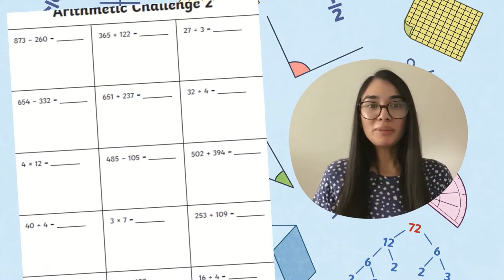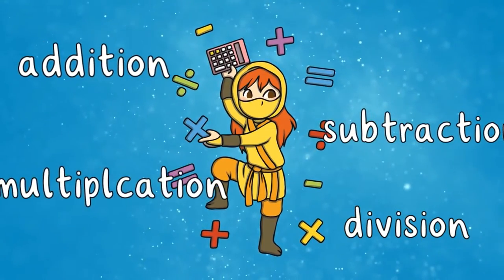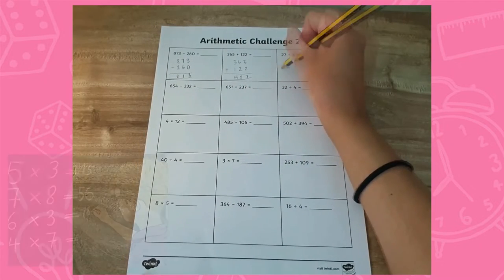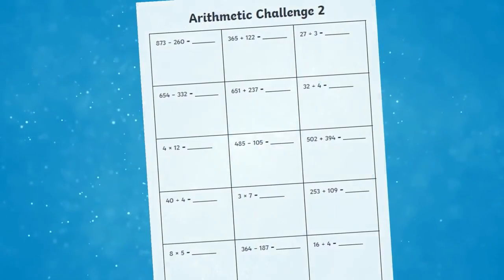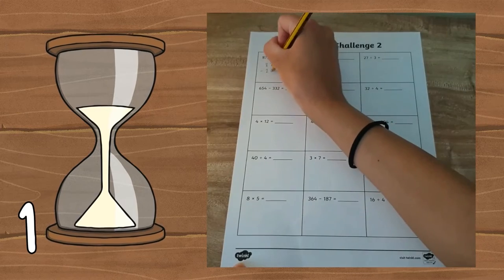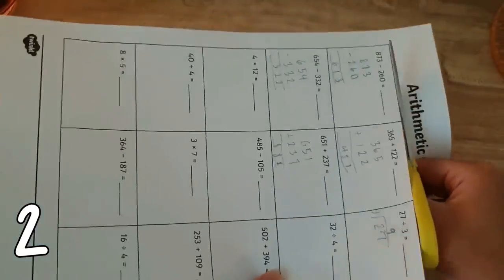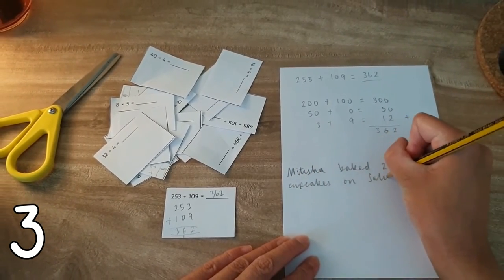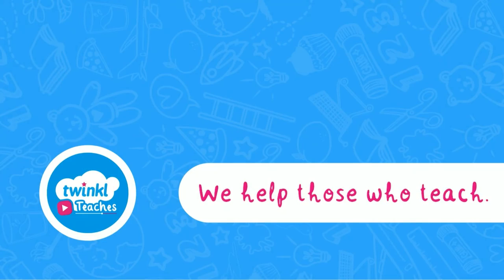How To Use a Year 3 Arithmetic Challenge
In this video, Twinkl's year 3 arithmetic challenge activity is shown and is perfect for your children to practice the four operations along with using a range of calculation skills by using our Year 3 Arithmetic Challenge 2:

This resource will help to improve your children's confidence and fluency with the four operations!

0:00 Introduction
0:19 Arithmetic Challenge
1:10 Different ways to use an arithmetic challenge
1:56 More arithmetic challenges
2:06 Outro